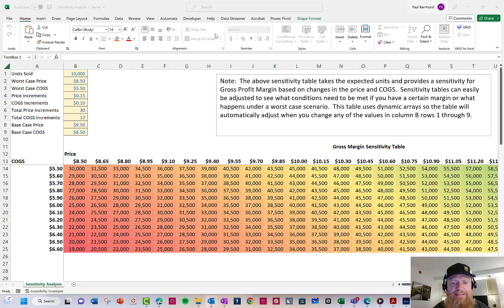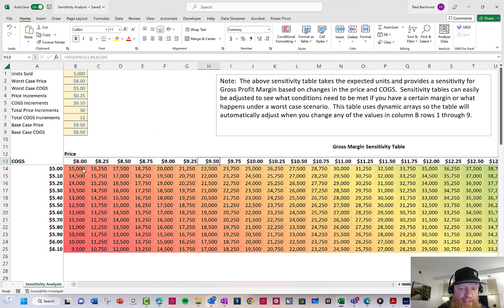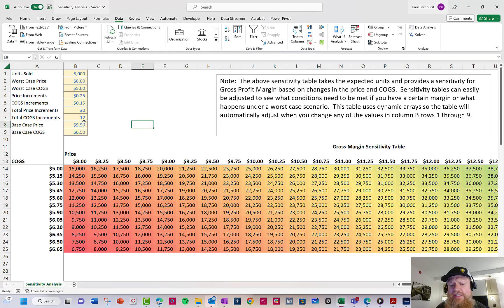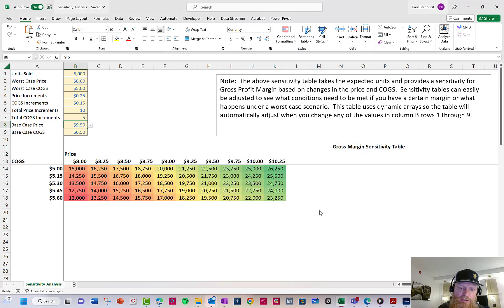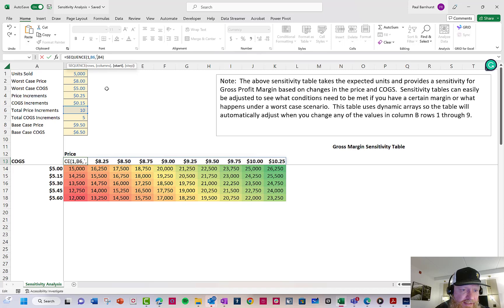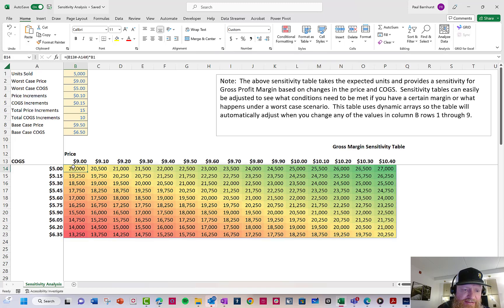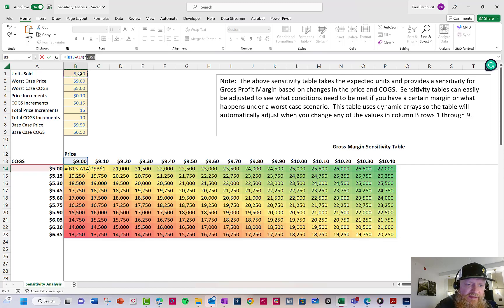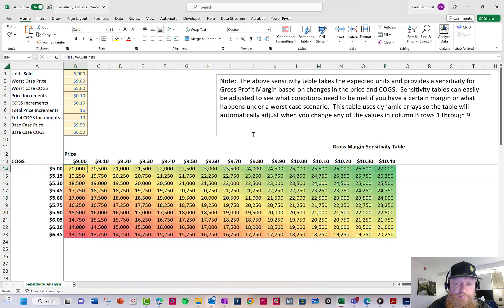Sensitivity Analysis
This video shows how to create a dynamic sensitivity table using dynamic arrays.